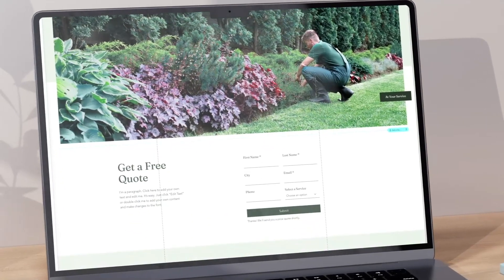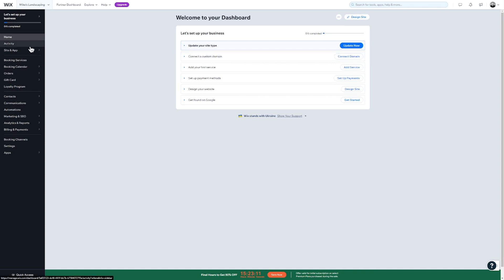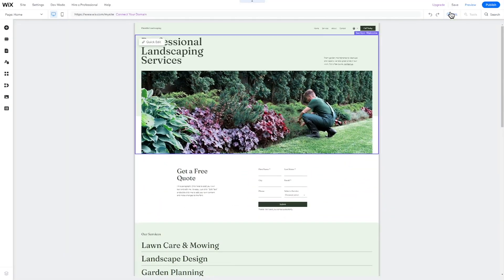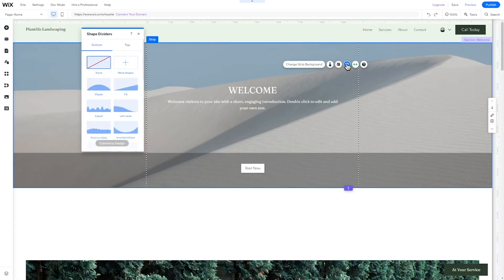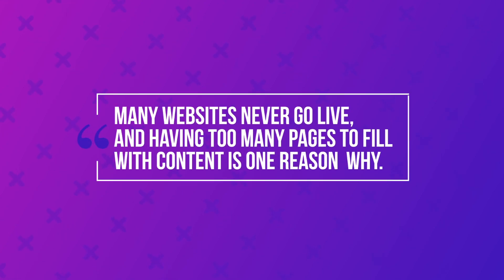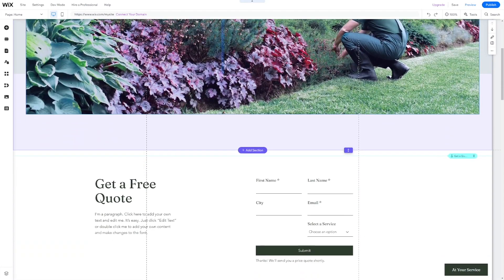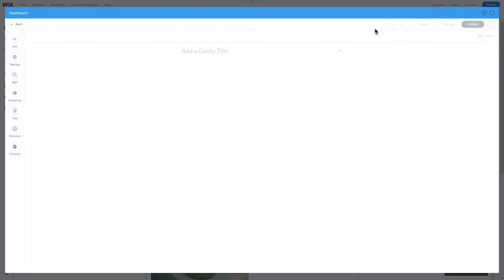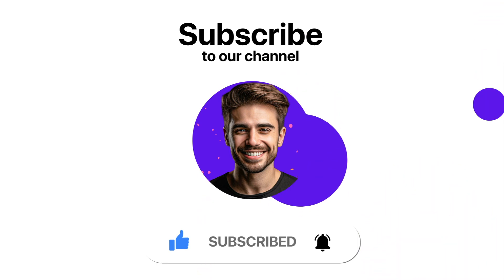Build a Landscaping, Gardening or Lawn Care Website with Wix | 2024 Beginner Tutorial: Step by Step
In this Tutorial, you’ll learn how to build a Landscaping Website with Wix

👉 Build a Landscaping Website for FREE!
Timestamps:
00:00 - Introduction
01:11 - Create Wix Account
02:18 - Your Dashboard
03:03 - Choose your template
04:29 - Editor overview
08:54 - Which pages do you need?
11:20 - About page
11:13 - Edit image
11:47 - AI text generator
12:25 - Contact page
13:22 - Services page
13:46 - Testimonials
14:18 - Gallery / Portfolio
14:53 - Blog
15:47 - Mobile editor
16:19 - Publish your website and connect domain
17:08 - Save 50% (Bonus tip)

Our favorite Landscaping / Gardening or Lawn Care Website examples, in case you need inspiration:

Welcome to our tutorial on how to build a Landscaping, Gardening or Lawn Care Website with Wix

In this step-by-step video, we'll show you everything you need to know to create a professional Landscaping Website with Wix that will help you attract and engage potential clients.

First, we'll guide you through the process of signing up for Wix and selecting a template that suits your Landscaping Website. Then, we'll show you how to customize the design and layout of your Landscaping website.

Next, we'll demonstrate how to add essential features like a services page or a contact form.

Throughout the tutorial, we'll share tips and best practices for creating a Landscaping, Gardening or Lawn Care Website that will resonate with your audience and help you establish your company online.

By the end of this video, you'll have all the skills you need to build a professional Landscaping Website with Wix that will help you grow your Landscaping, Gardening or Lawn Care business and reach new clients. So, let's get started!

👉 Build a Landscaping, Gardening or Lawn Care Website for FREE!